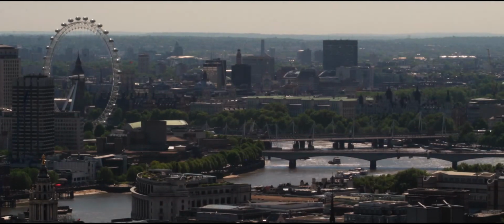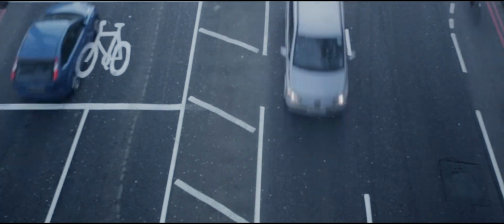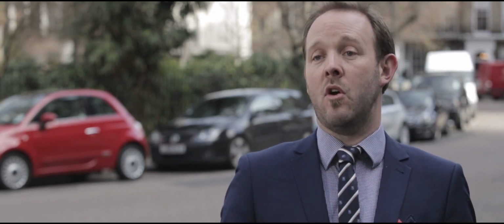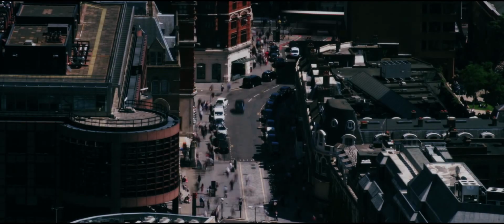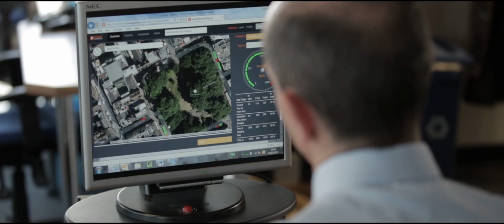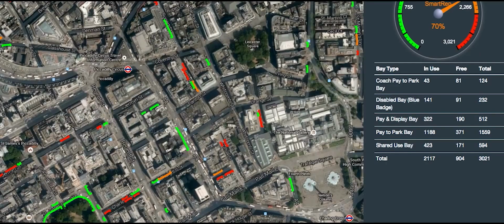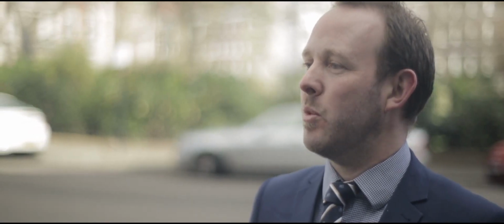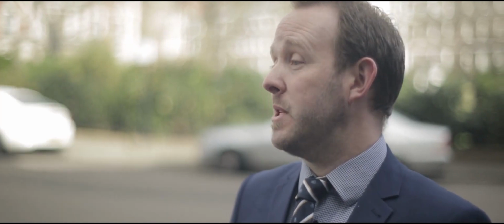Westminster Smart Parking Case Study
City of Westminster, London deploys Smart Parking and achieves big benefits.

40% reduction in time to find a car park.
1tonne per sensor per year of reduced carbon emissions.
Realtime Smart City intelligence data.